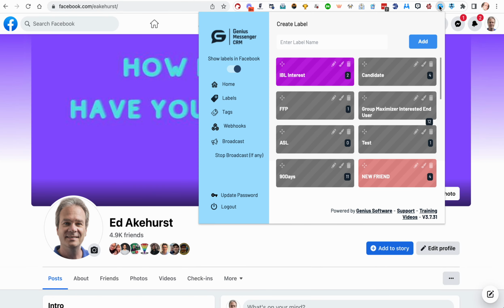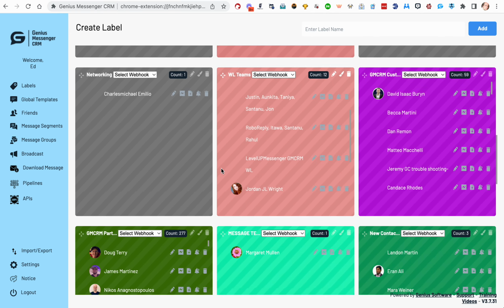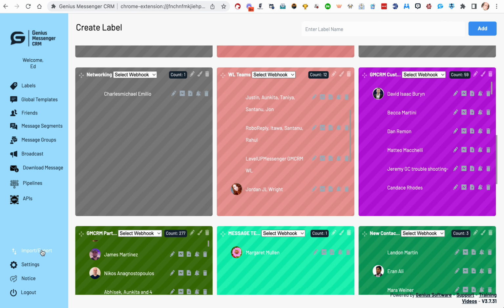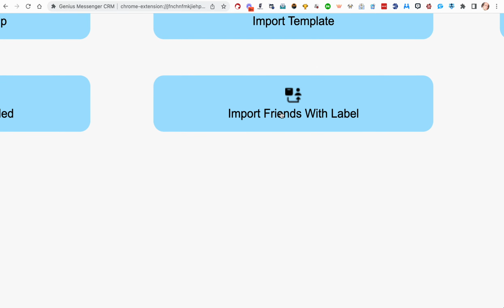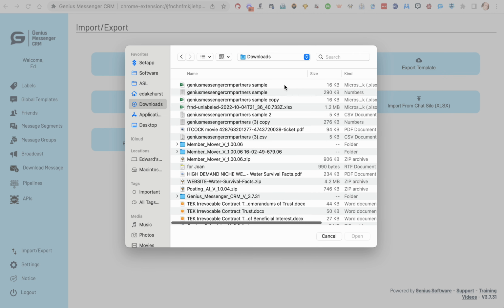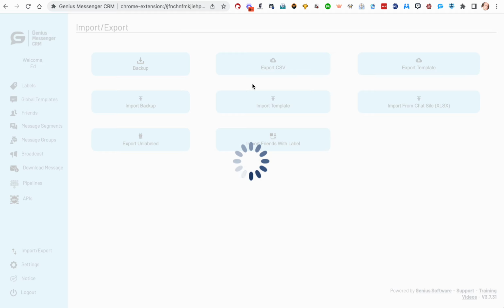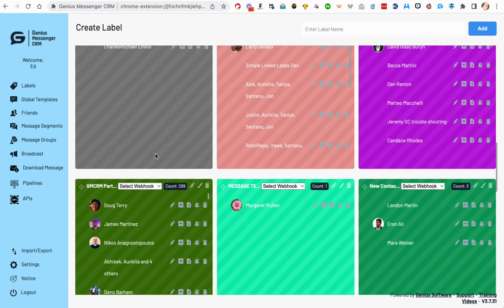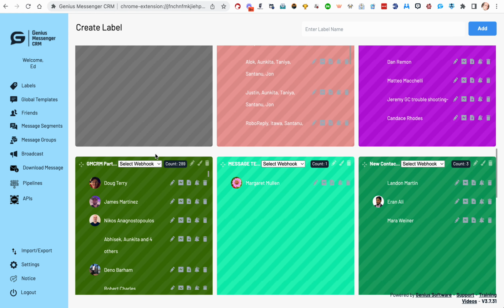Member Mover Upload Spreadsheet to GMCRM